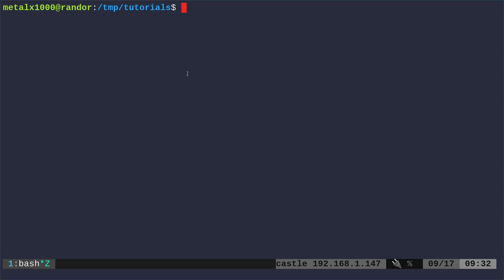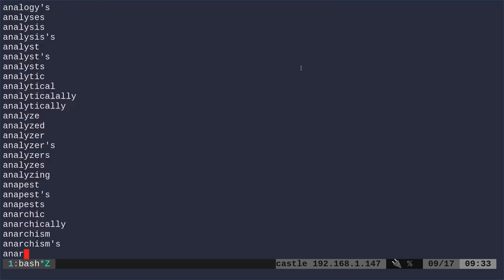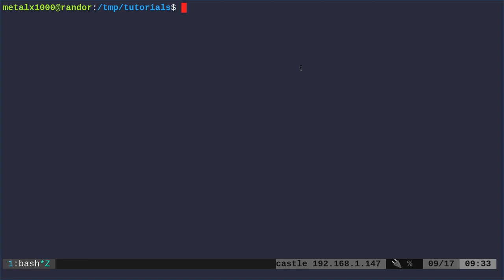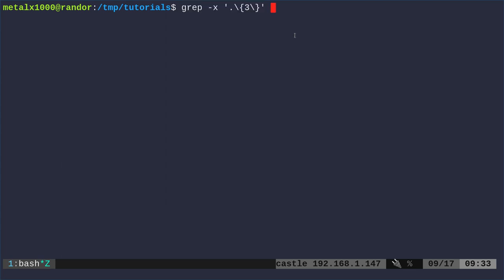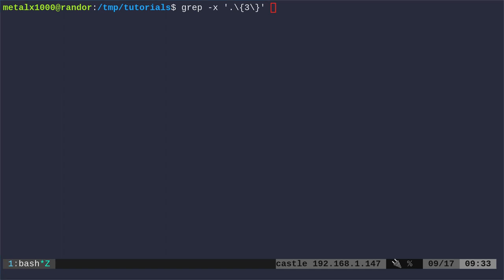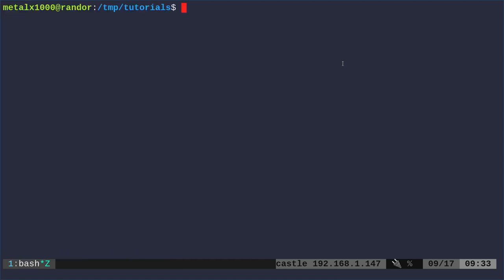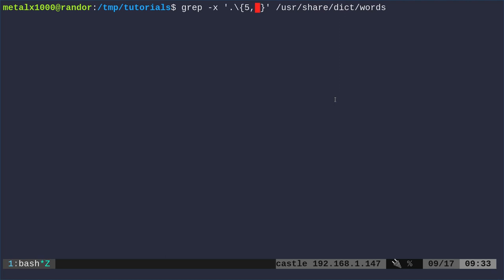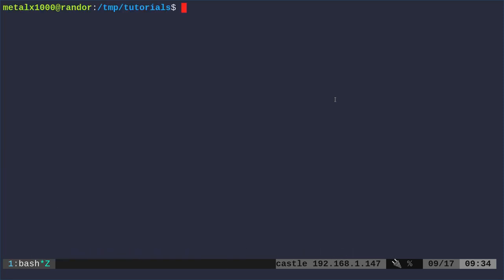BASH Get Words of Set Length